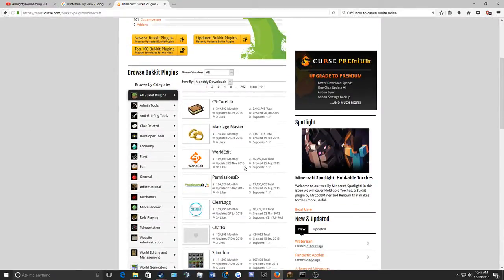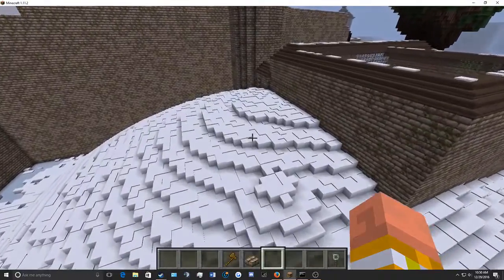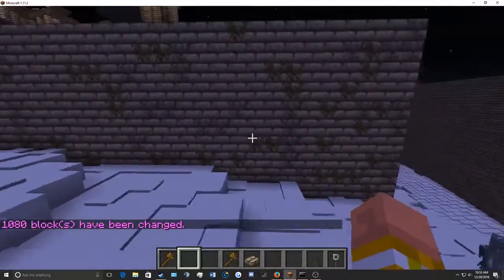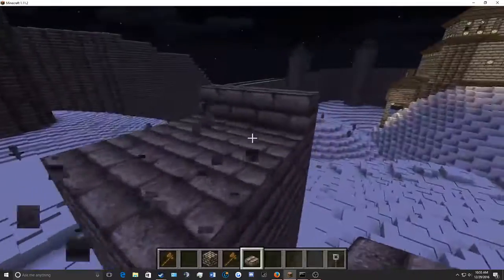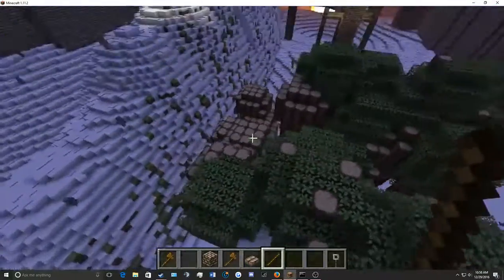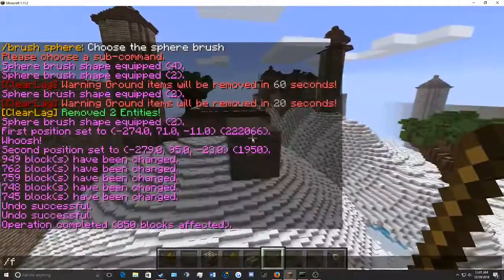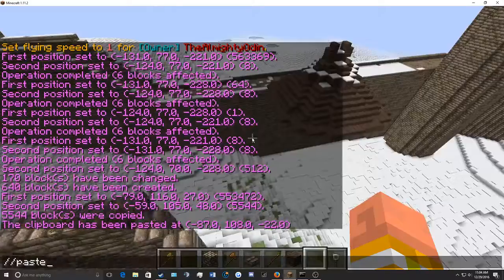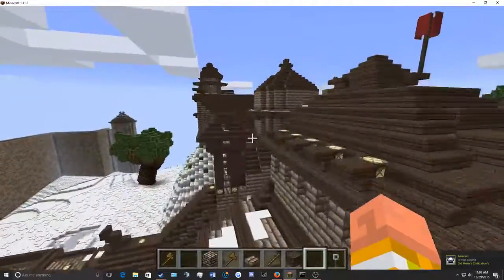WorldEdit Bukkit Tutorial / 1.11.2 / Hosted MC Server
A quick tutorial on WorldEdit, an extremely helpful and powerful world editing plugin for Bukkit servers, which I use to help me on the server that I host.

I go over how to make outlines, walls, use brushes, and how to replace materials. If there is anything I left out you'd like to see let me know!

All materials and content shown belong to their respective producers or owners. I claim no ownership over licensed or copyrighted materials. Any copyright or content infringement is coincidental, and not intended.